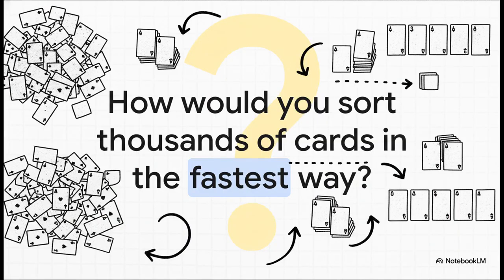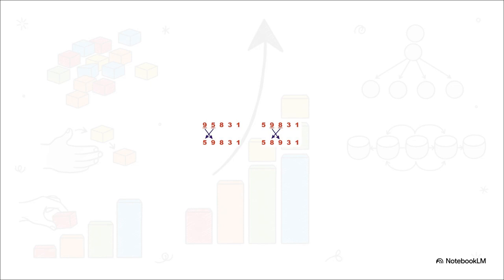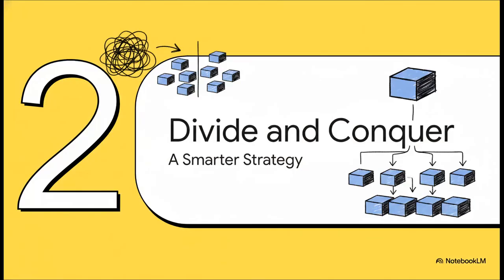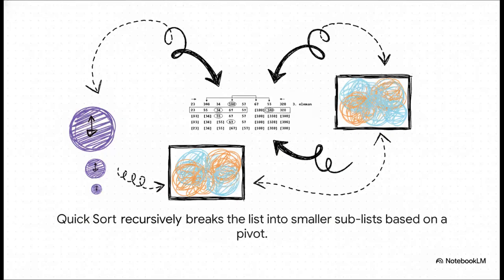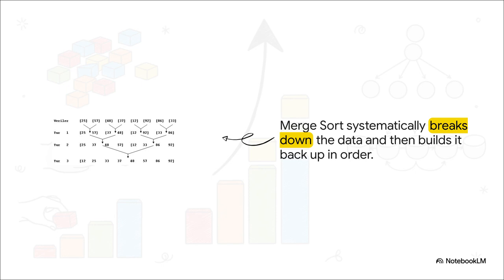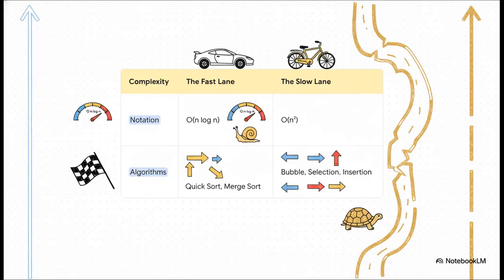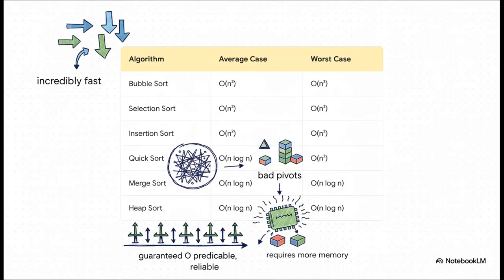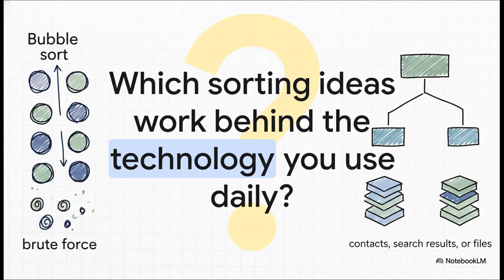Sorting Algorithms Exam Question Solutions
Bubble Sort, Selection Sort, Insertion Sort, Quick Sort, Merge Sort"